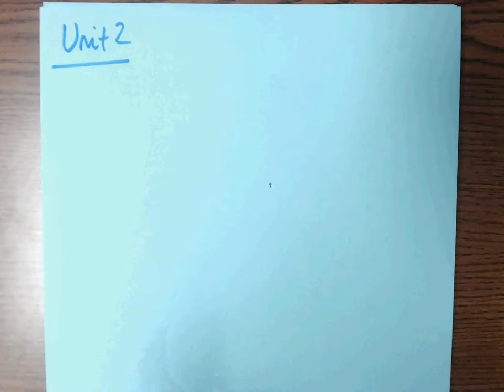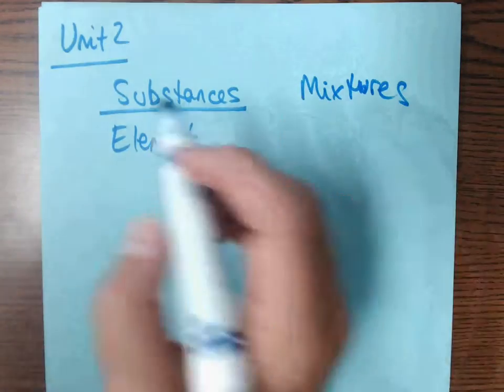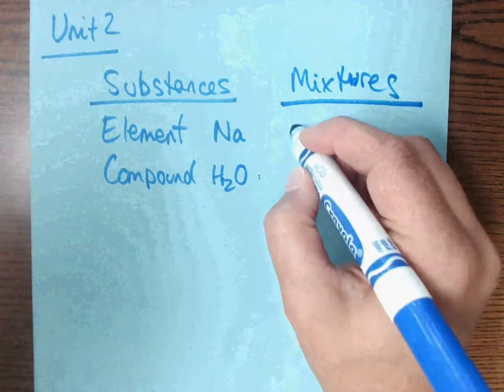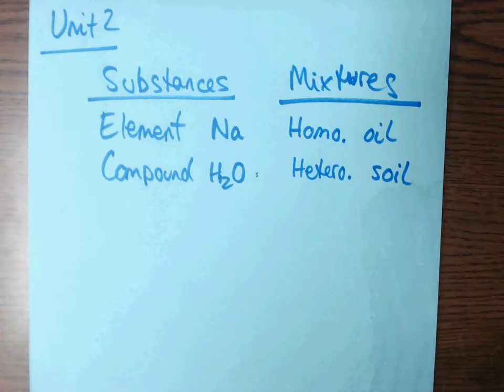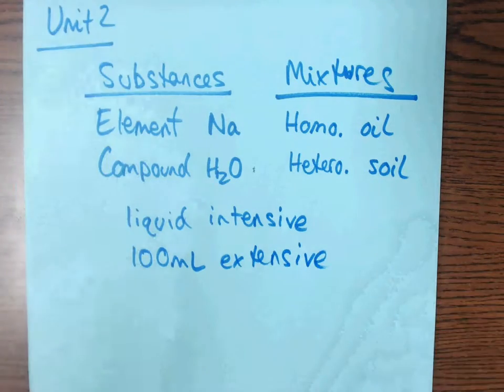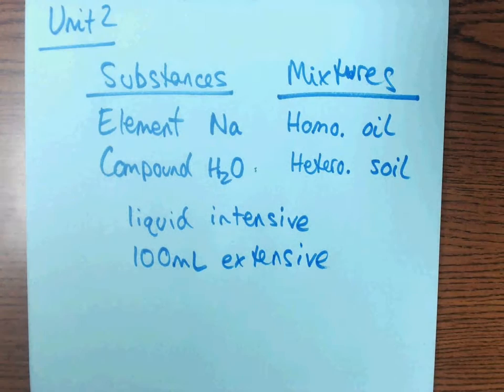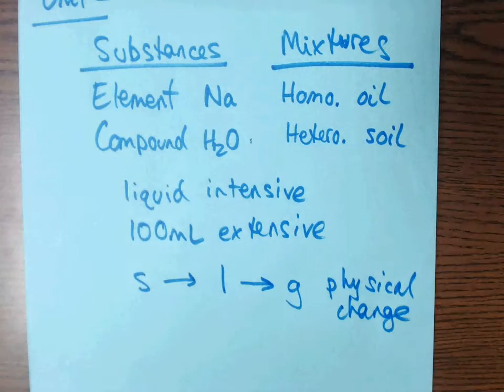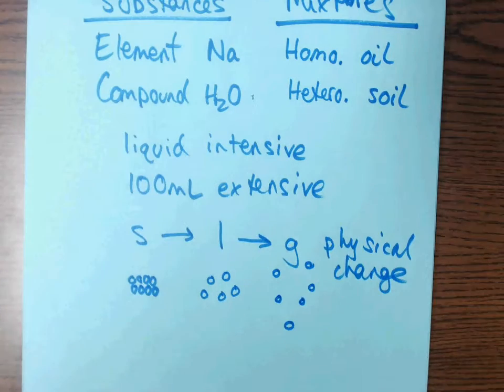Unit 2 Chemistry Review